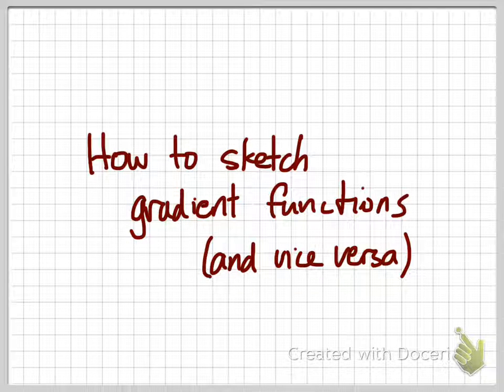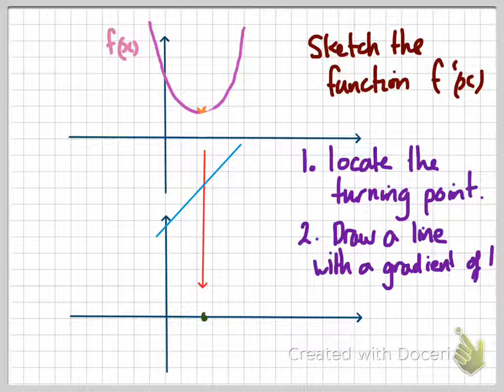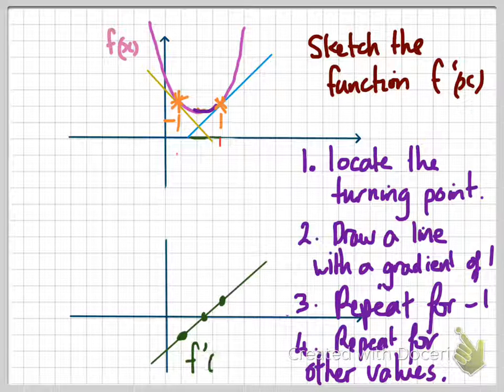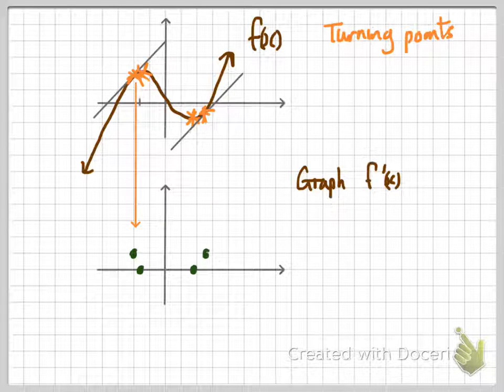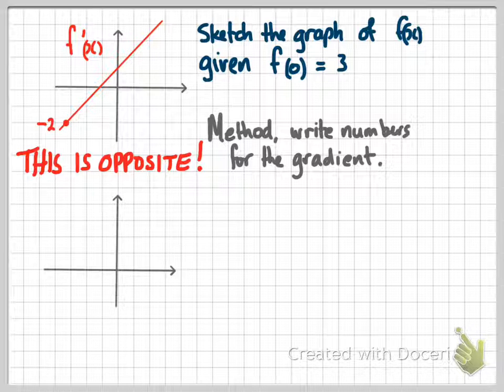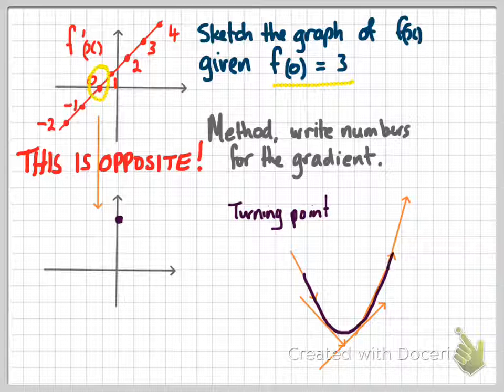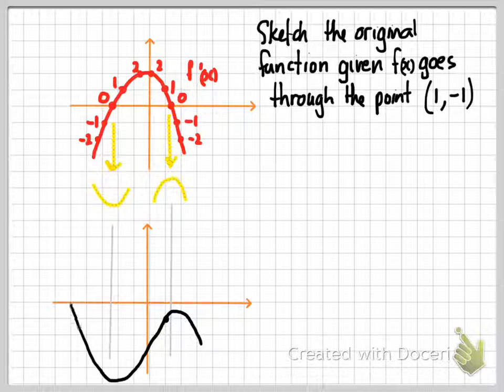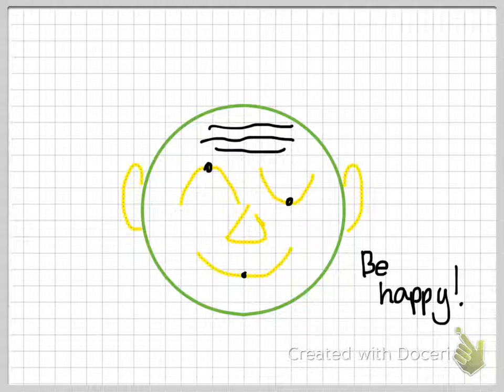MH Sketching gradient functions